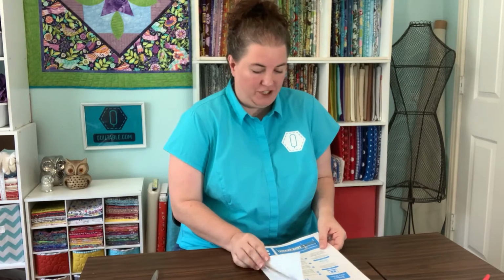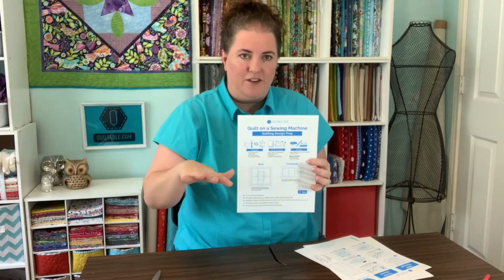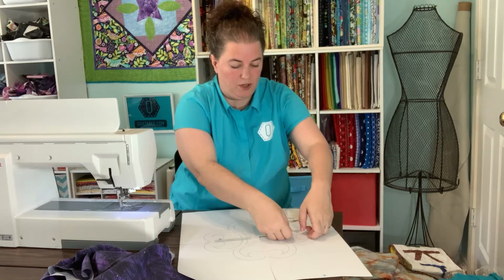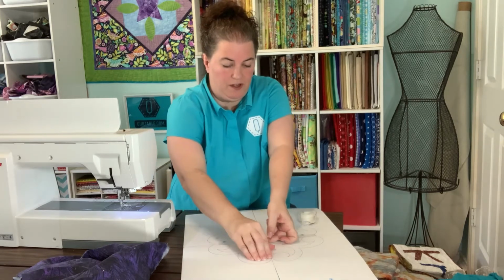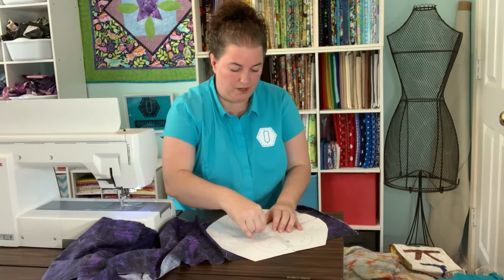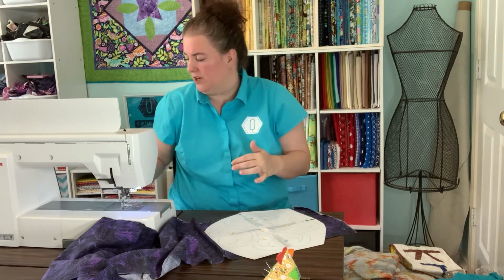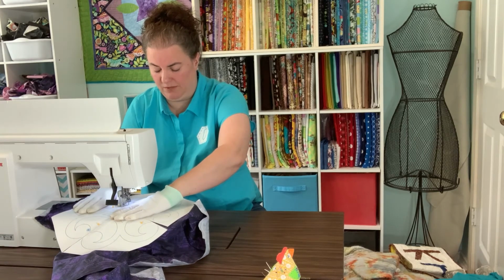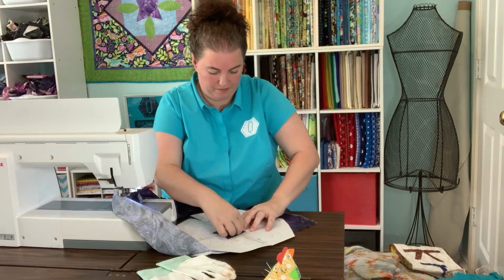Quilt Through Print at Home Quilting Designs from Quiltable.com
Use Quiltable's Print at Home designs to quilt directly through the paper onto your next quilted project.